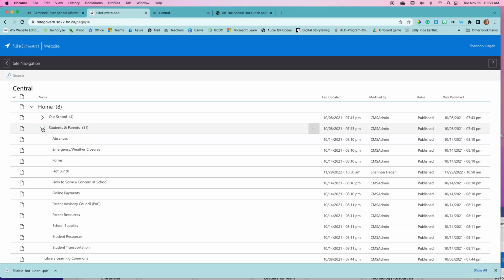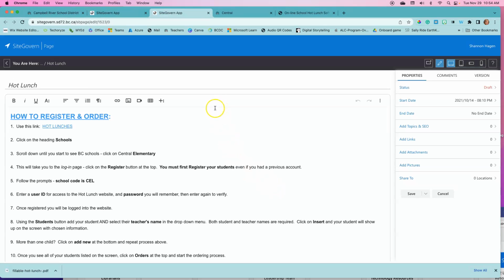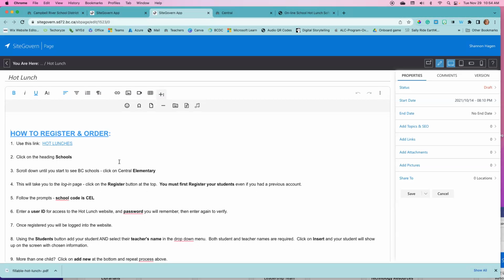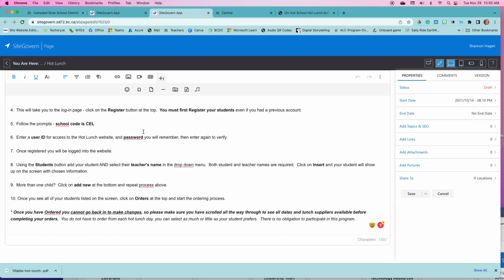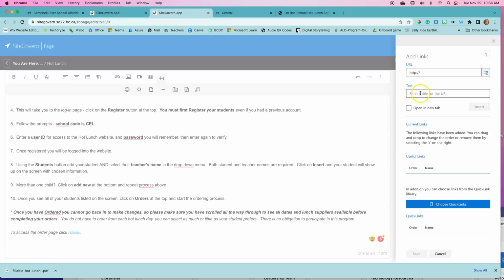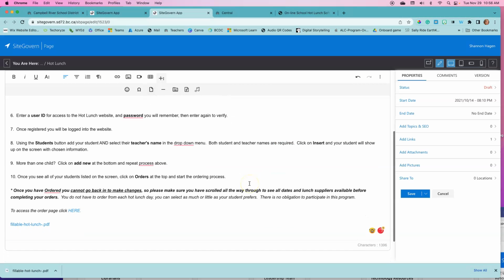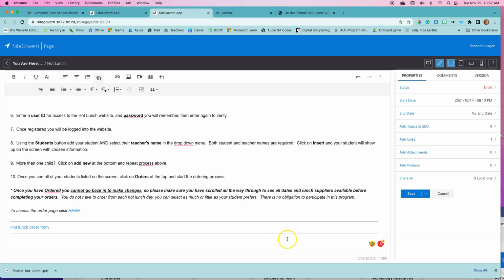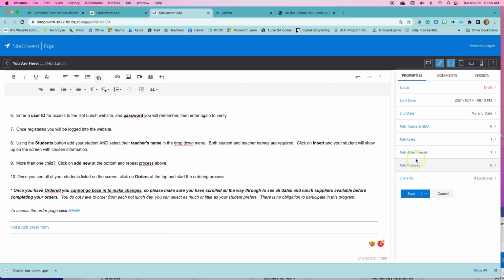Editing a Webpage on School Sites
Edit an existing webpage using the Website icon from School Bundle.  Learn how to insert text, images, files and links.